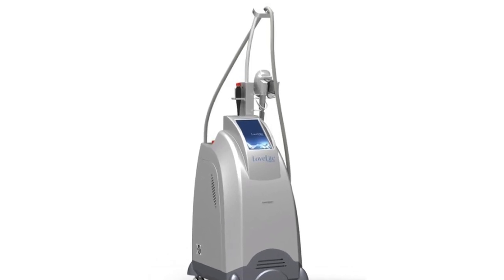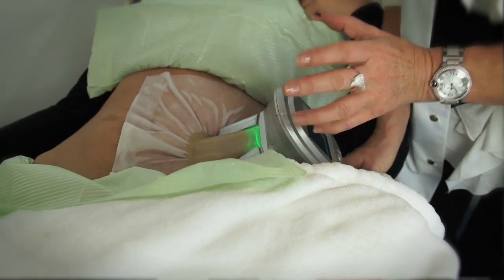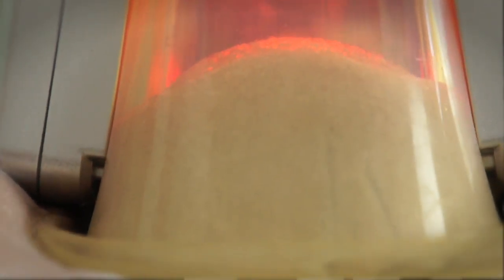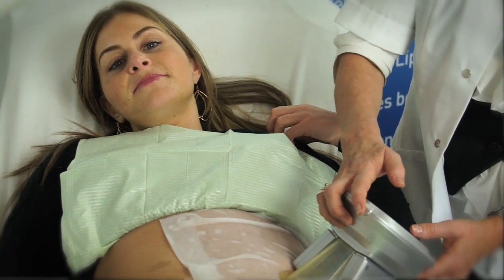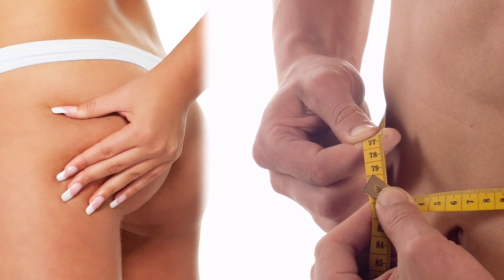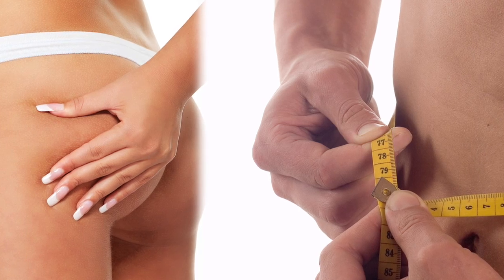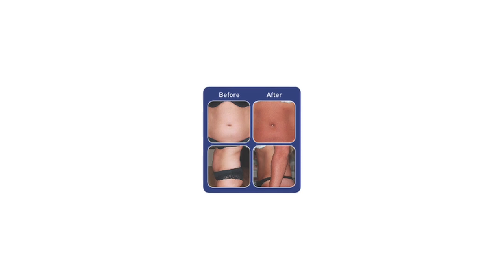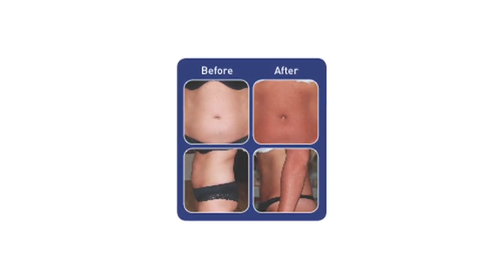Debra talks non-invasive liposuction treatments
Join Debra Robson as she discusses the revolutionary treatment Lipoglaze - a non invasive liposuction treatment.